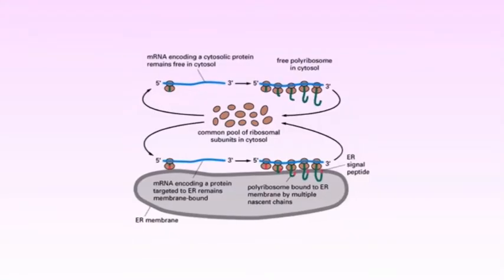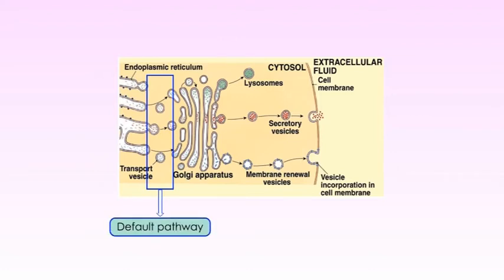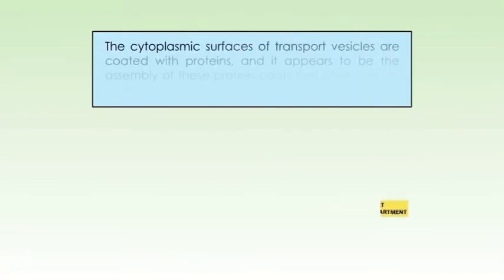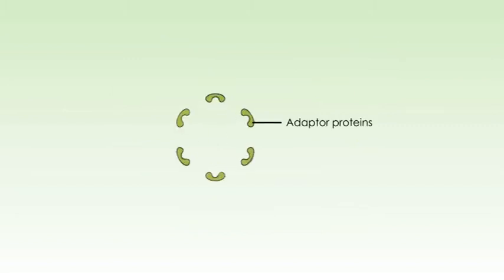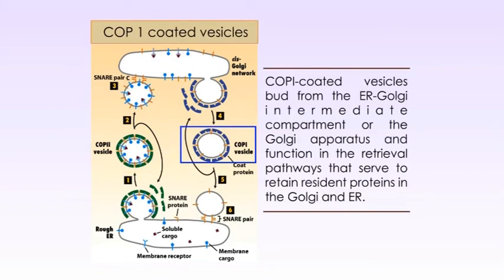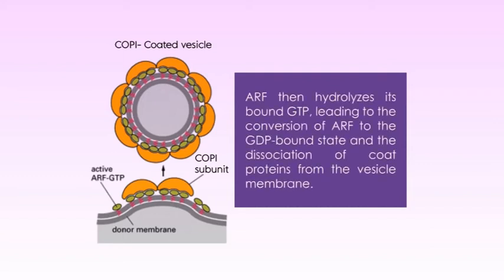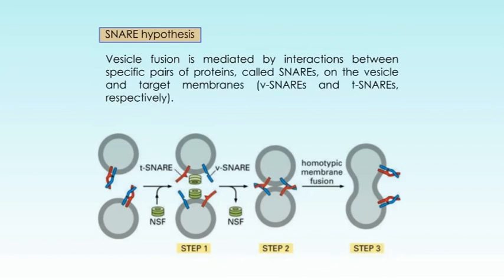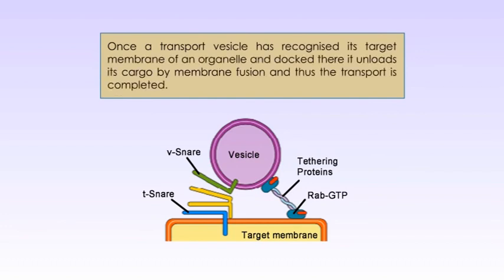BB VESICULAR TRANSPORT